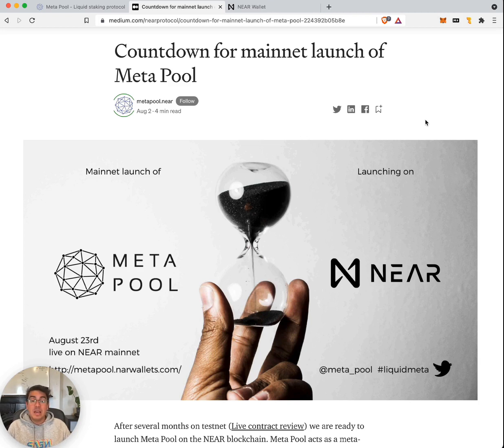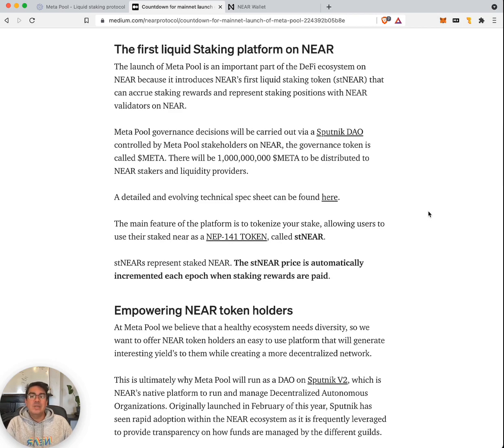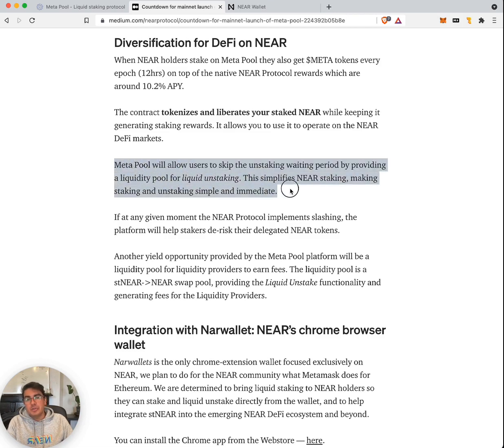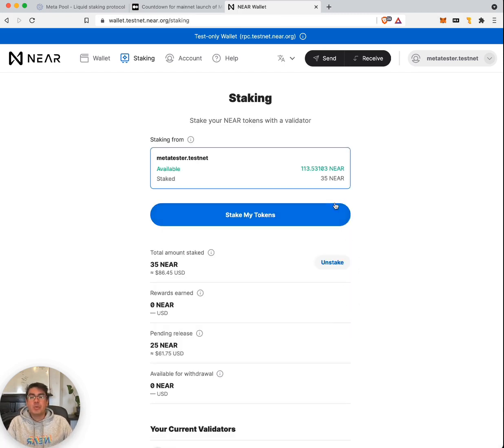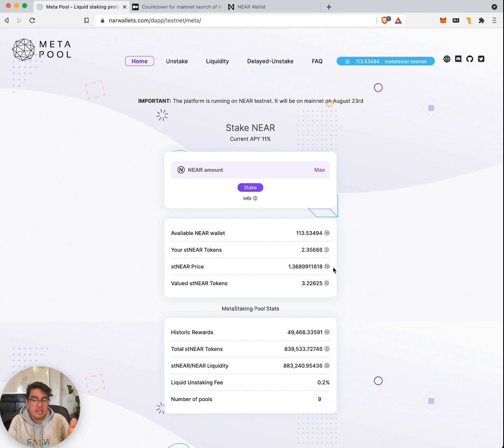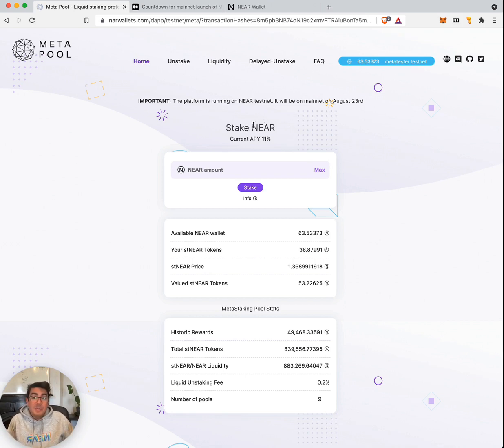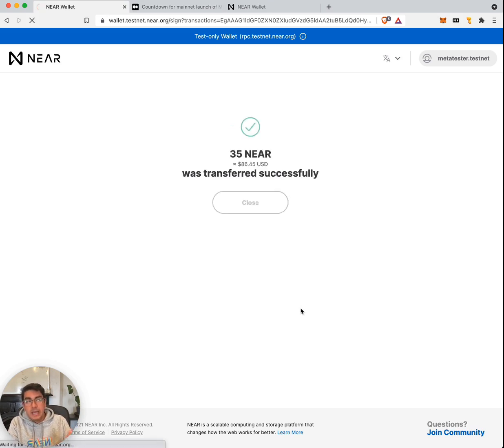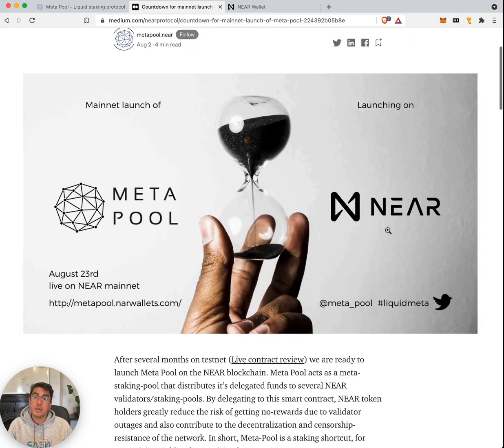Everything you need to know about Metapool, Liquid Staking Solution on NEAR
Metapool is launching on Mainnet on August 23rd. This is a comprehensive overview of what it is, how it works, and how to get the most out of your staked NEAR

Timestamps:

00:53 - What is Metapool?
1:48 - What Problems is Metapool Trying to Solve?
1:57 - Problem 1: 'Dead Capital' (Liquid Staking)
4:08 - Problem 2: Liquid Unstaking
4:59 - Demo: Staking on Near Wallet (Current Staking for Comparison)
6:00 - Problem 3: Centralisation of Nodes
7:54 - Demo - Staking on Metapool (How to)
11:00 - Liquid Unstaking (How to)
12.20 - How to join Meta Liquidity Pool